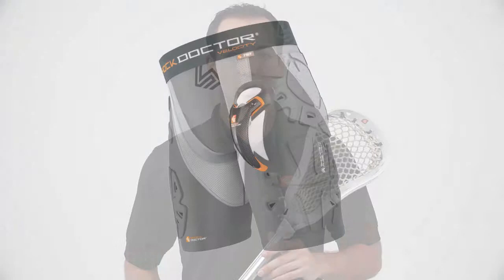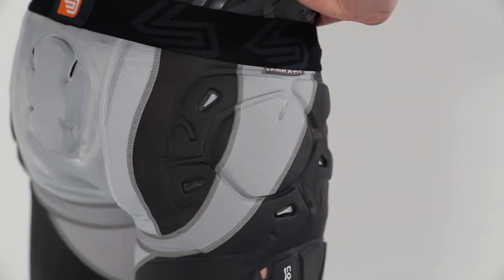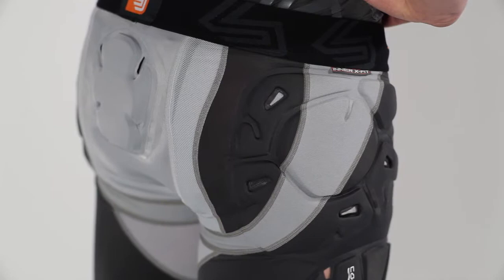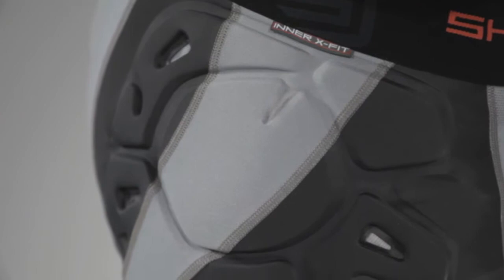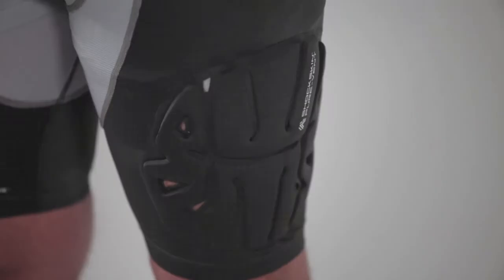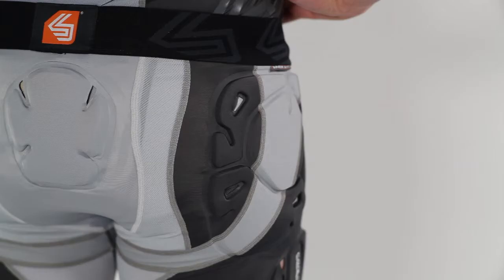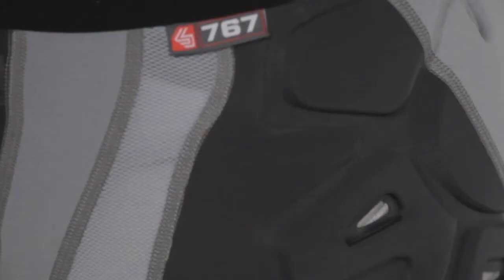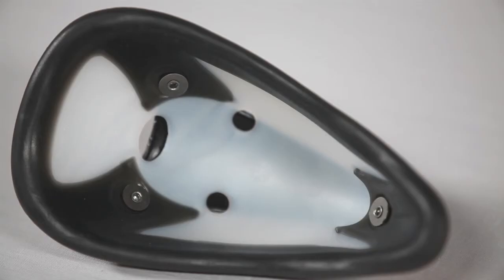SHOCK DOCTOR 767 VELOCITY SHOCKSKIN LAX 5-PAD SHORT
TOP OF THE LINE VELOCITY PROTECTIVE SHORT FOR LACROSSE
THAT CAN TAKE ALL THE IMPACTS
Our ShockSkin's been enhanced: the result, Velocity. The Velocity 5-Pad LAX Short offers protective benefits throughout the thighs, hips and tailbone region now with increased ventilation and range of motion. Our Pure Vent System amplifies airflow throughout padded areas while the Motion 360 mesh incorporates variable stretch materials allowing for unrestricted leg and hip movement. The inclusion of a multi-layer cup is designed to shield and transfer shock away from areas where protection is most crucial all while providing unrestricted comfort and movement.
ShockSkin Pure-Vent padding on outer thighs, hips and tailbone
Motion360 unrestricted movement
Airflow cooling technologies
Extremely lightweight and breathable
Ultra Carbon Flex Cup

TECHNOLOGY & FEATURES
SHOCKSKIN™ PURE-VENT
Fabric and vented protective foam pads move and contour with the body for ultimate comfort and lightweight protection. Pure-Vent technology incorporates direct air flow venting in the ShockSkin pads and channels to enhance cooling.
5-PAD EXT HIP IMPACT PROTECTION
Provides ShockSkin impact protection to the thighs, hips and tailbone with critical dual density impact zones.
MOTION 360™
Exclusive combination of variable stretch fabrics and external X-Fit for unrestricted leg/hip range of motion and crotch/hip/thigh compression fit
AIRFLOW
4-way stretch mesh zones maximize breathability in multiple areas to accelerate cooling